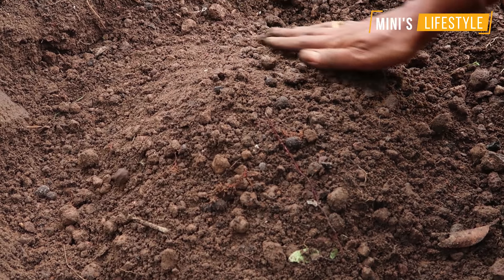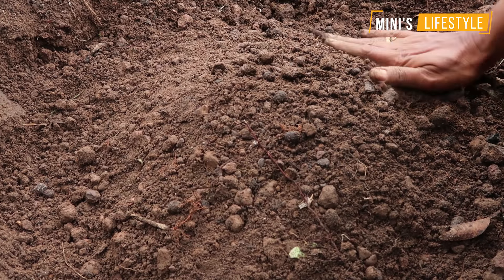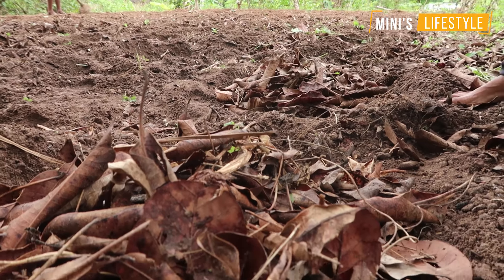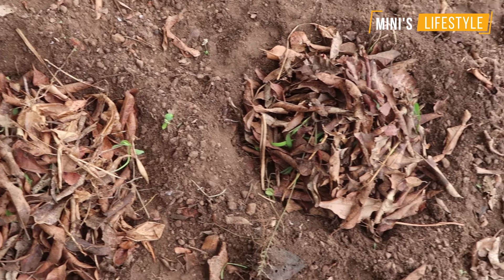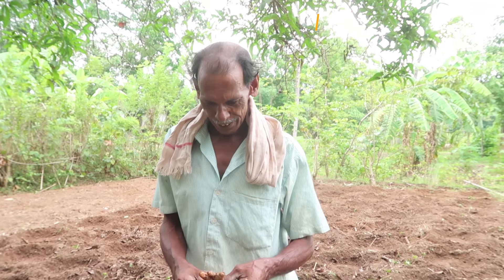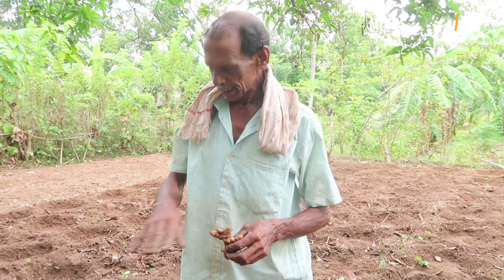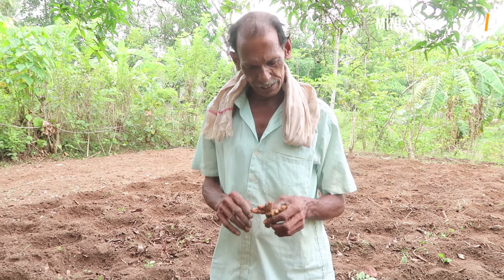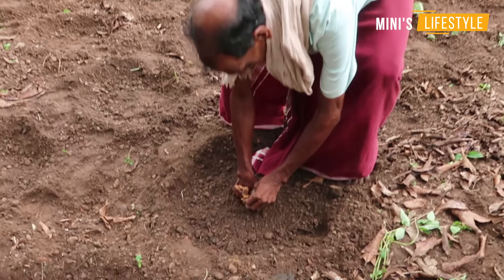മഞ്ഞൾ കൃഷി ഇങ്ങനെ ചെയ്താൽ നൂറുമേനി | Manjal Krishi | Turmeric Farming | Agriculture Videos Malayalam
This video shows how to  cultivate turmeric at home, and how to plant as well as taking care of them. Turmeric Growing tips in Malayalam . Hope you like this Agriculture video

My Kitchen & Camera Accessories

Mixer Grinder
Cutlery Set
Non Stick Tawa

My Camera
My Alternate Camera;
High-Speed Memory Card